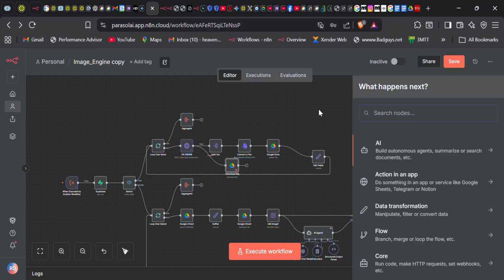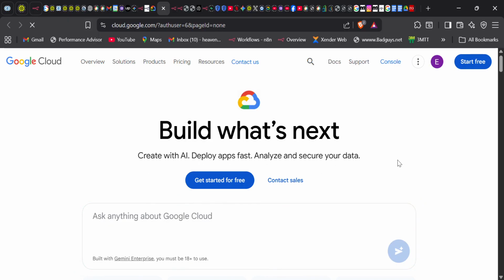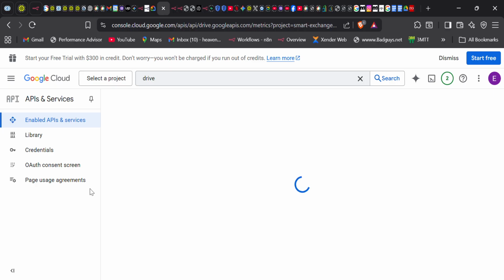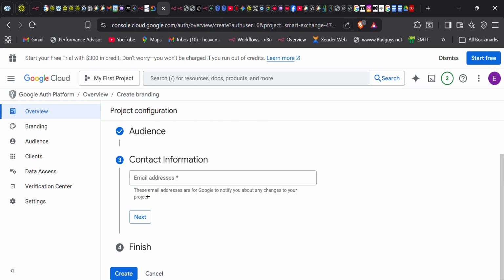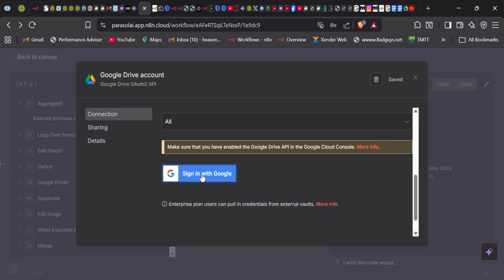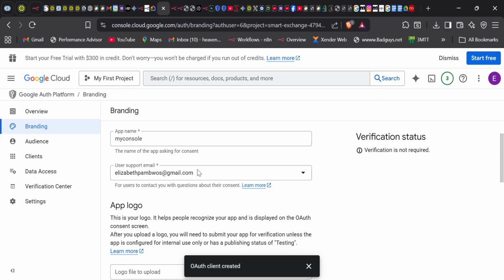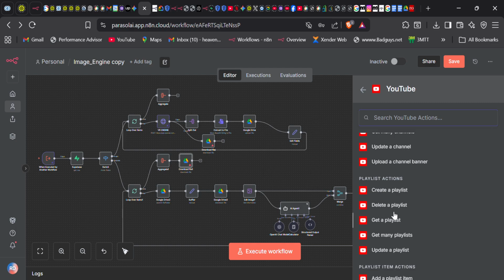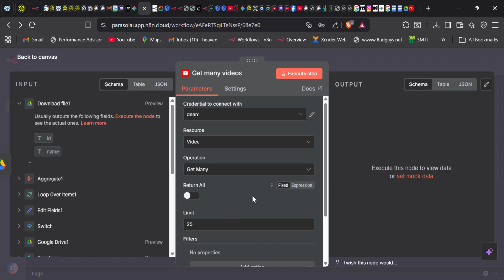How to Create Google Credentials for n8n | YouTube, Sheets, Mail, Calendar & More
In this step-by-step tutorial, we guide you through the process of creating and configuring Google credentials for use with n8n, the powerful workflow automation tool. Whether you're a beginner or struggling to connect your Google account to n8n, this video covers everything you need to know to get started.

You’ll learn how to:

Set up a Google Cloud Console account for authentication.

Configure OAuth 2.0 credentials including Client ID and Client Secret.

Add scopes to access platforms like YouTube, Google Calendar, Gmail, Google Contacts, Google Sheets, Google Tasks, and more.

Set test users and permissions to ensure your credentials work seamlessly.

Troubleshoot common issues when connecting Google accounts to n8n.

By the end of this video, you’ll have fully functional Google credentials ready to authenticate any Google service in n8n workflows. Perfect for automating tasks, syncing data, or building custom automation between your favorite Google apps.

Beginners who are new to n8n and Google API integrations.

Users facing authentication issues connecting Google services to n8n.

Anyone looking to automate their Google apps using n8n.

Tools & Platforms Covered:

n8n

YouTube API

Gmail API

Google Contacts API

Google Tasks API